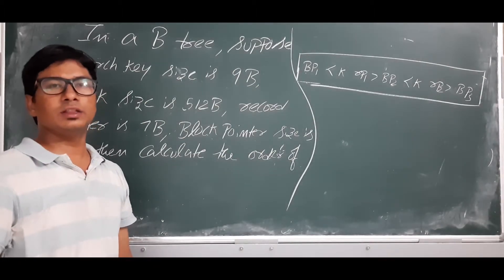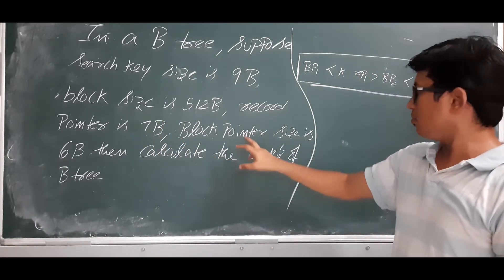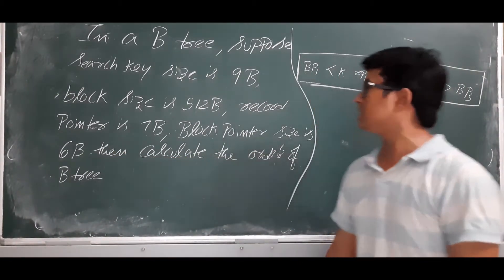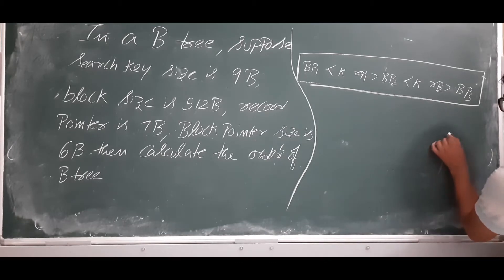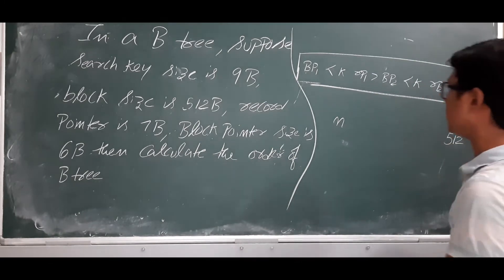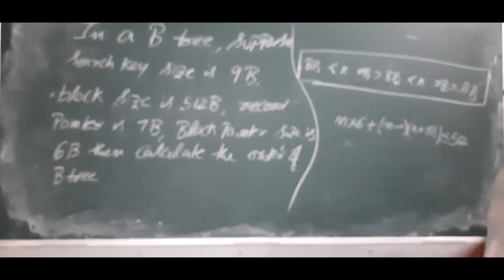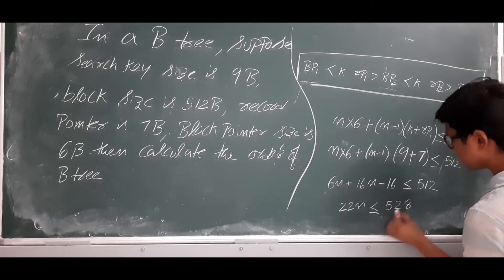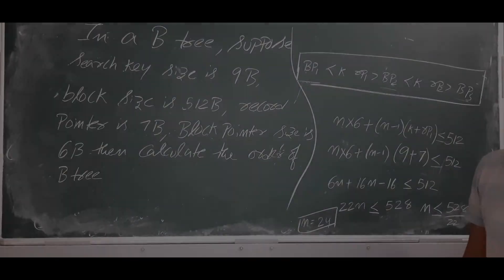L 108: Numerical question on order computation of a node in B tree | DBMS Full Course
In this video, i have discussed numerical question on  order of an node in Btree